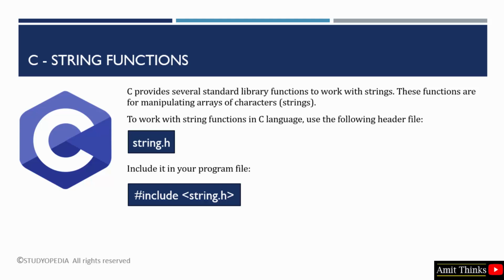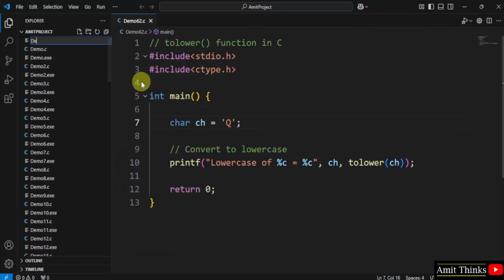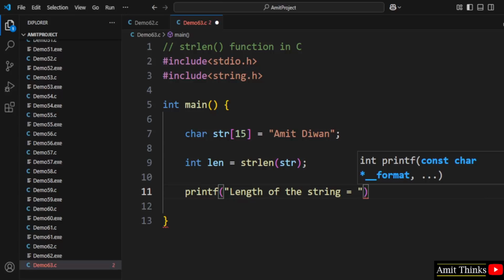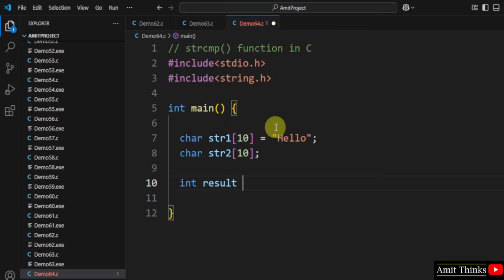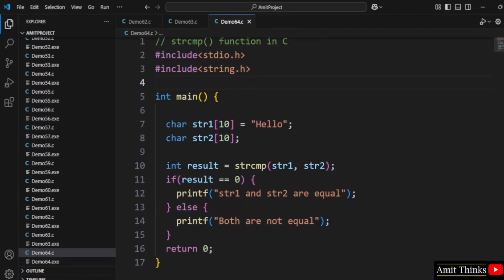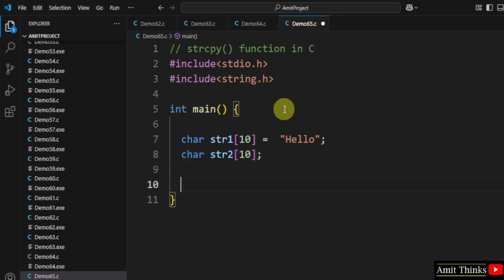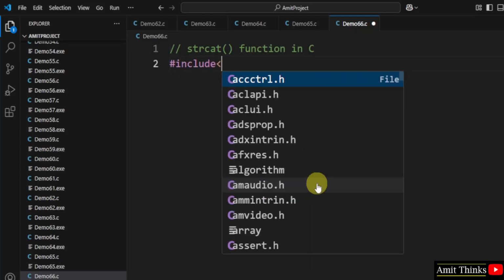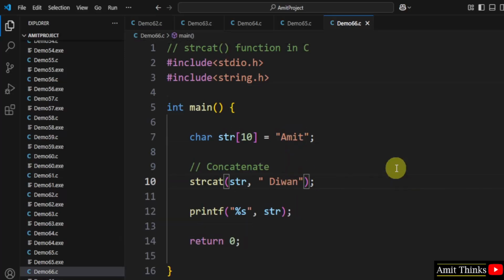String Functions in C Programming | C Tutorial | Amit Thinks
In this lesson, learn how to work with the STRING functions C Language with examples. This is lesson 29 of the C Tutorial series.

What are String Functions 00:00:00
strlen() 00:01:35
strcmp() 00:03:26
strcpy() 00:05:42
strcat() 00:07:44